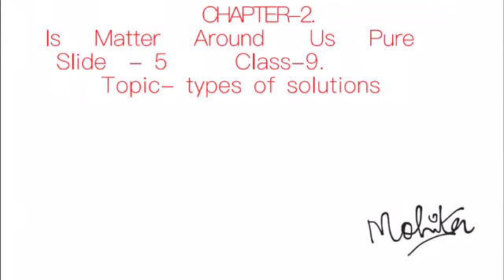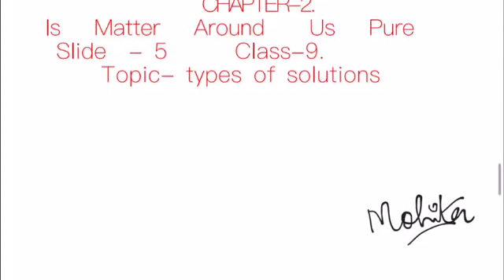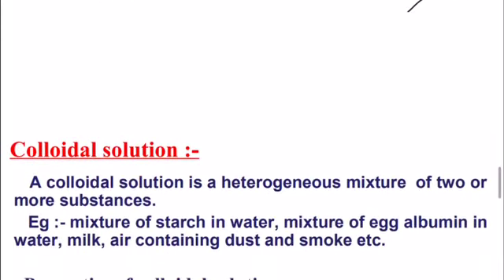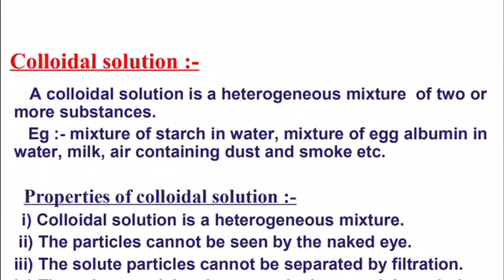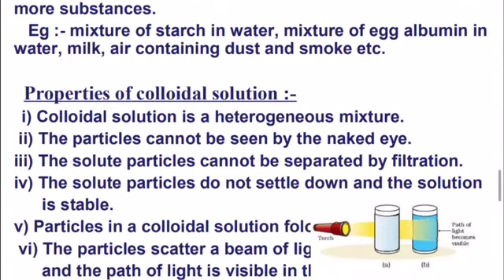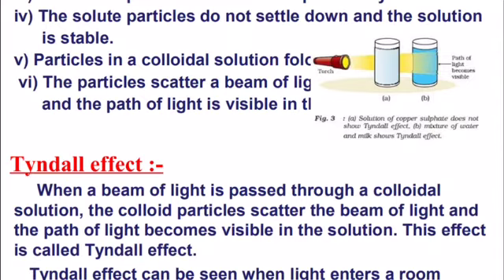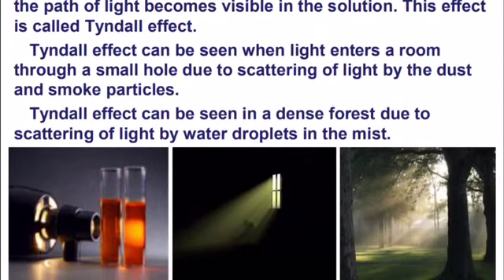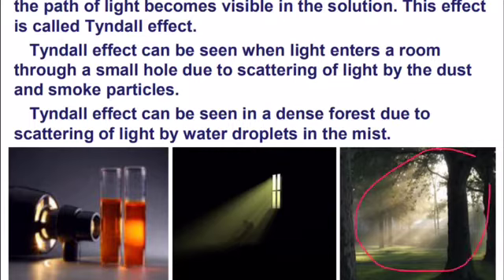Class 9 Chemistry Chapter 2 Part 5